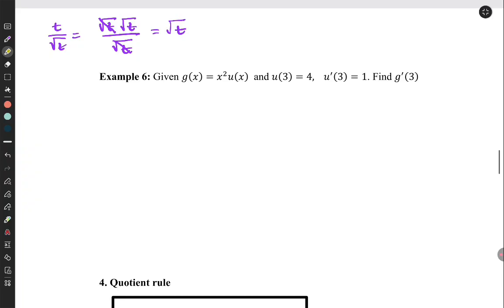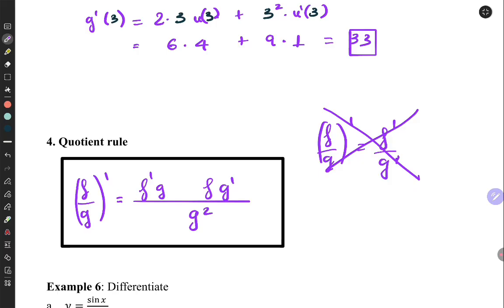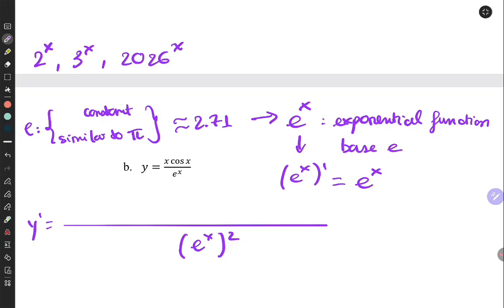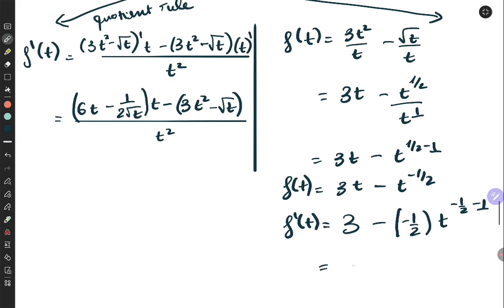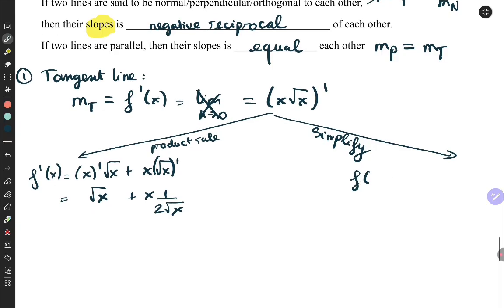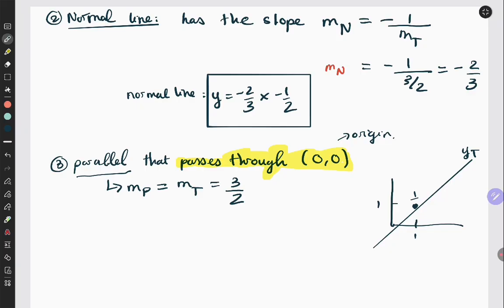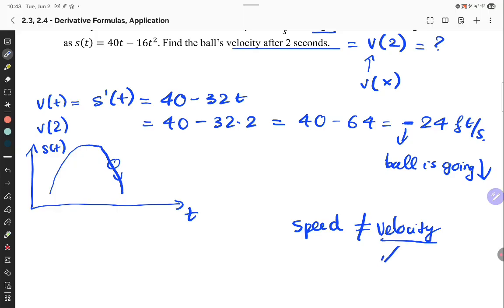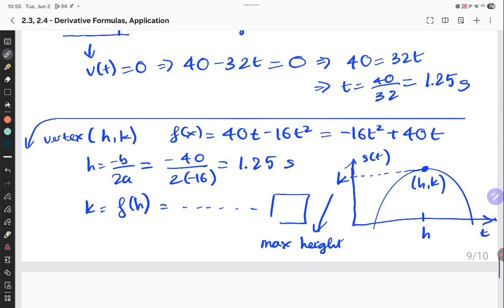2.3 Derivative formula - part 2 and 2.4 Application of Derivative